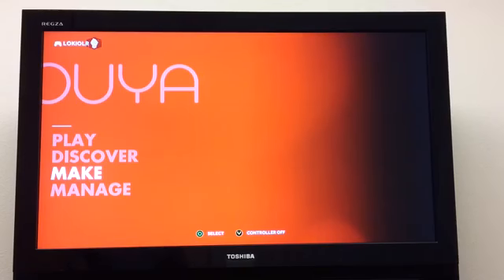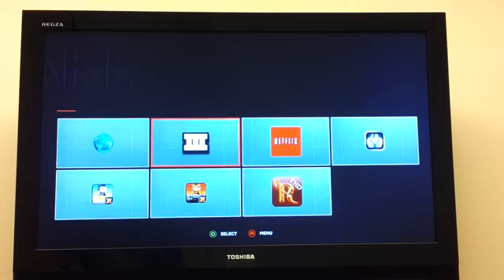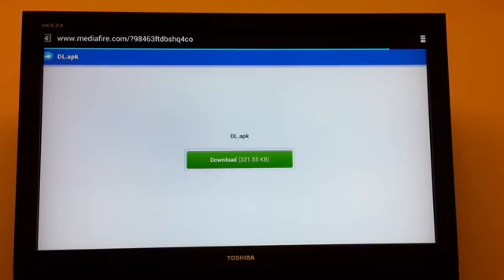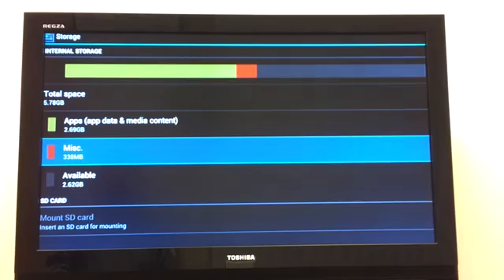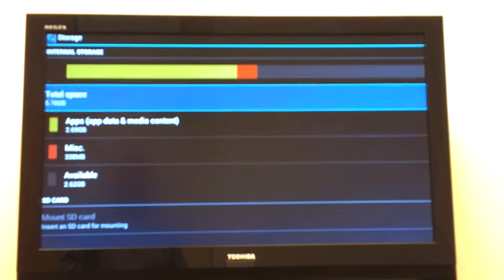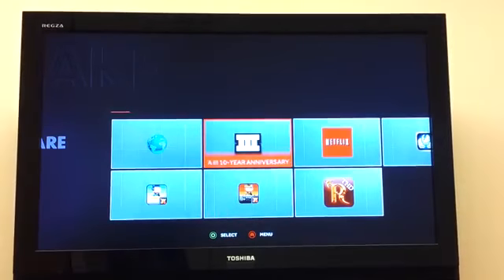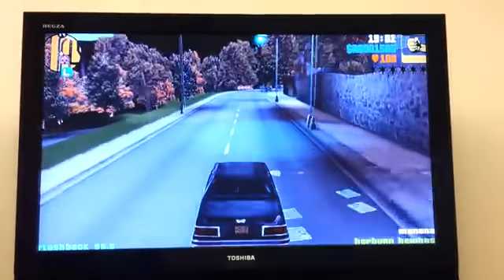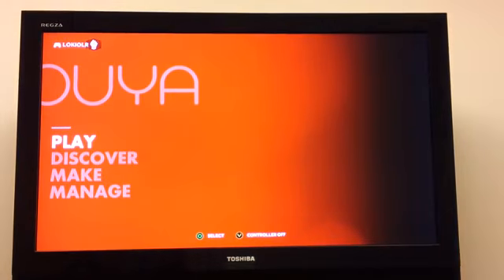OUYA (GTA III Y NAVEGADOR)